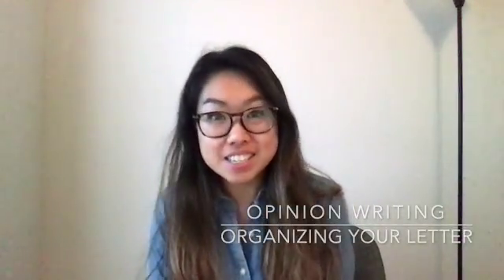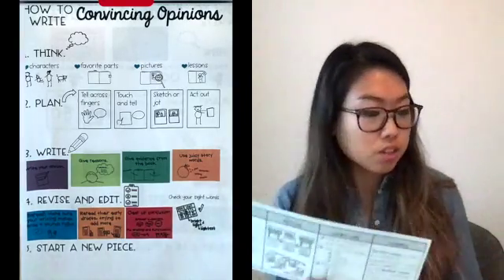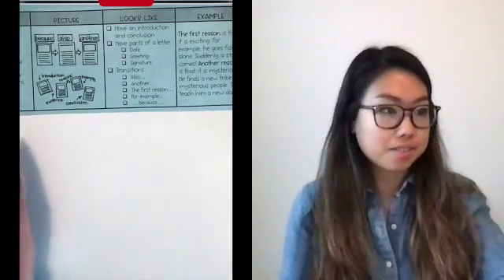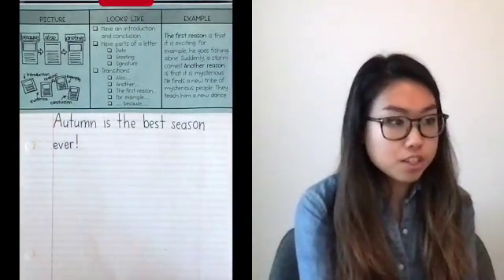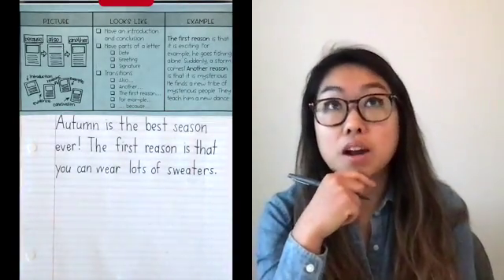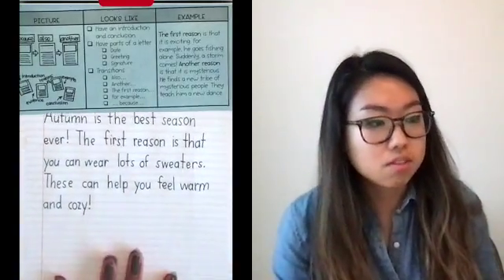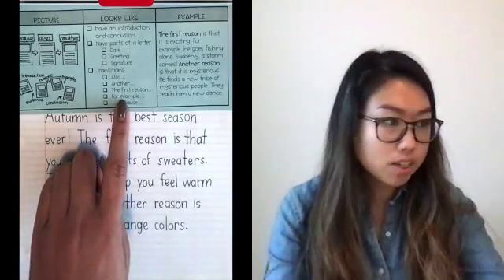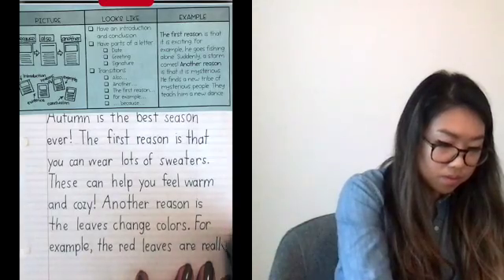Day 3: Organizing Your Opinion Letter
Learning target: Can I write a convincing opinion letter?

Success criteria:
- Can I think about topics I have opinions about?
- Can I plan my reasons to convince my reader of my opinion?
- Can I write a good lead for my opinion letter?
- Can I write reasons and give examples to convince my reader?

In this video, we will learn about writing reasons to support our opinion and explaining them to convince our readers.